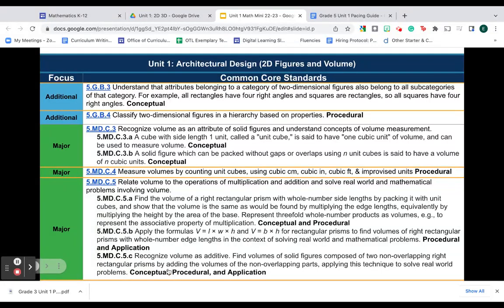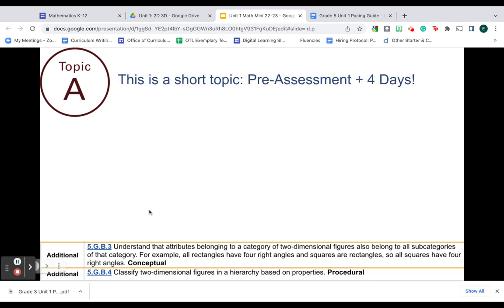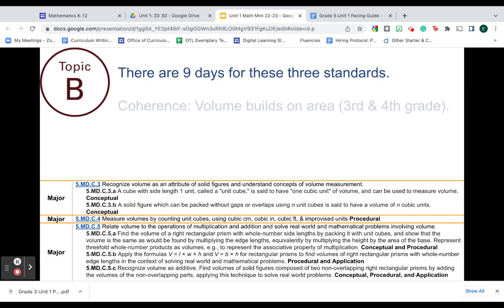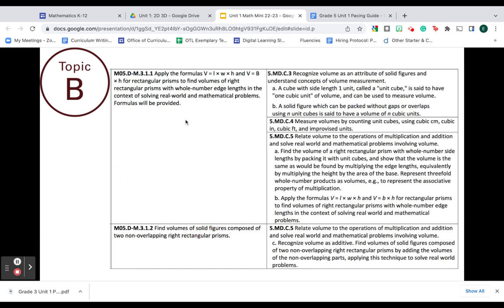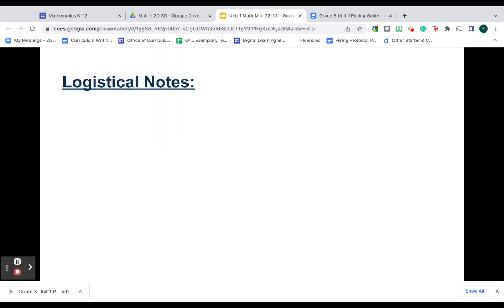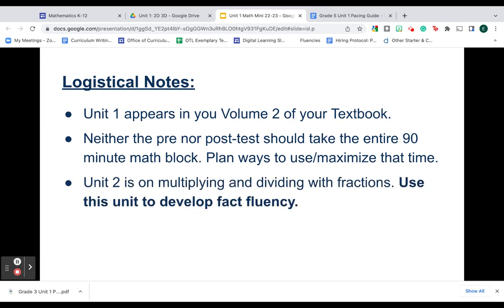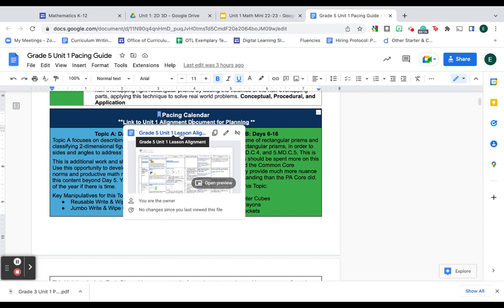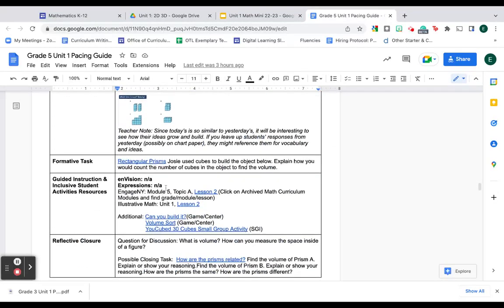Grade 5 Unit 1 Math Mini 22-23